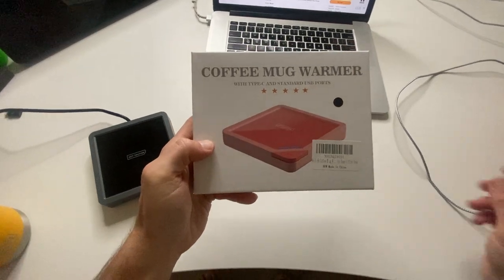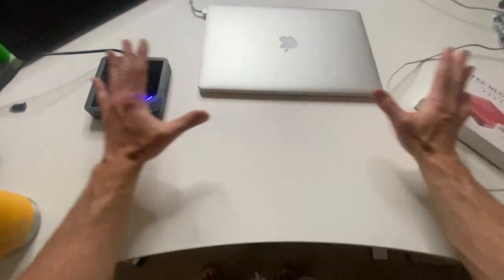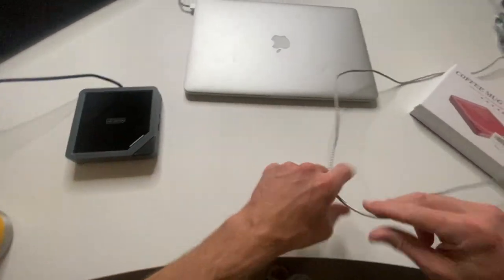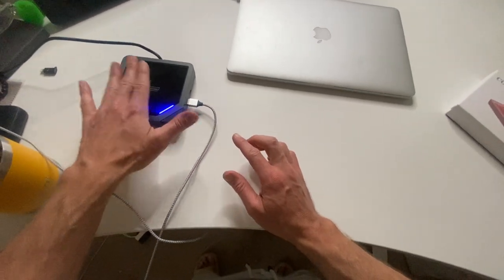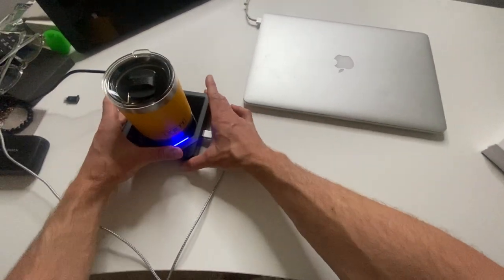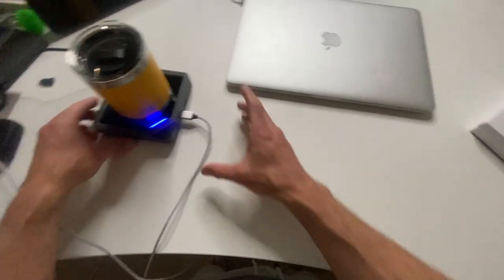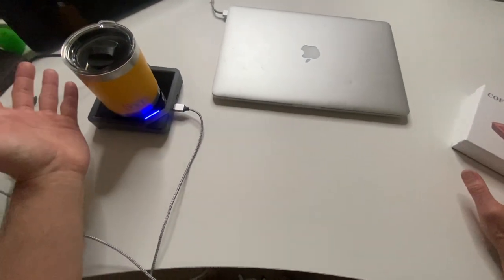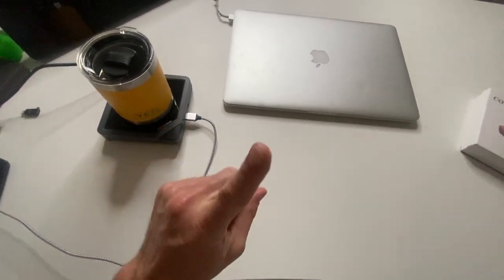Coffee Mug Warmer For Your Desk. Auto Shut Off. Keep Coffee Hot All Day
USB Coffee Mug Warmer:Electric Coffee Cup Warmer for Desk with Auto Shut Off-Coffee Accessories for Home Office Desk Black

Special Feature:This Coffee mug warmer keep your coffee/drinks at a perfect drinking temperature around 131℉/55℃.Come with USB&Type-C fast charging port.Even if the heating switch is turned off,it does not affect the charging function of the USB port.It can charge your device all the time.
Automatic Shut-off & Smart Safety Feature：This smart cup warmer will shut off automatically after continually working 8 hours. No worry about forgetting to turn it off.
Suitable cups: Our coffee cup warmer can be used to warm glass mug, stainless steel cup,milk box,leftover wax and etc.Flat bottomed mug with lid should be used for best performance.
Separate touch button design:Just tap your finger that Easy to turn on/off your device.
Best gift:This coffee mug warmer is best gift to your lovers/elders/friends for any festival.